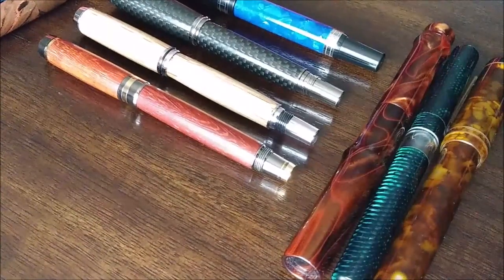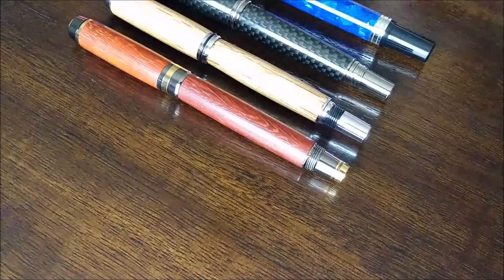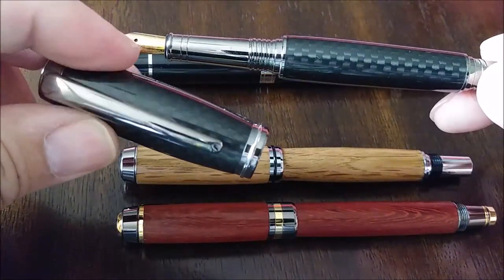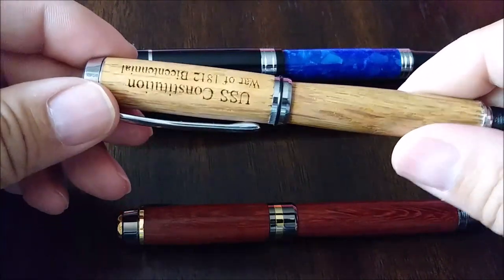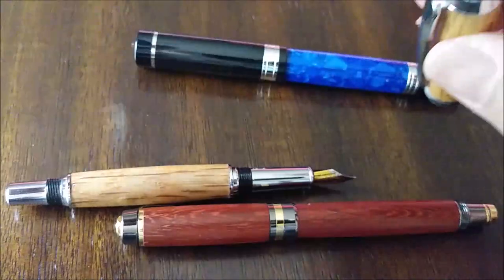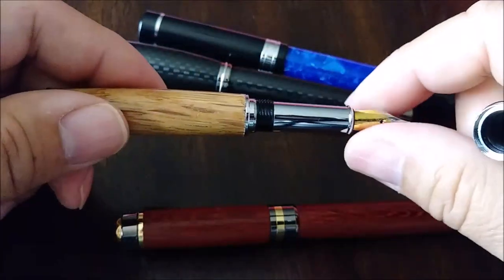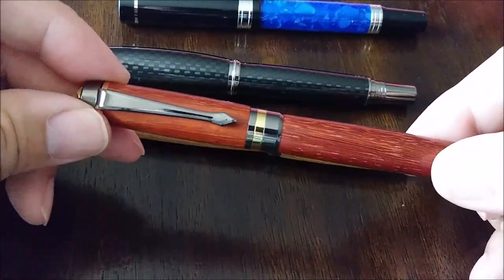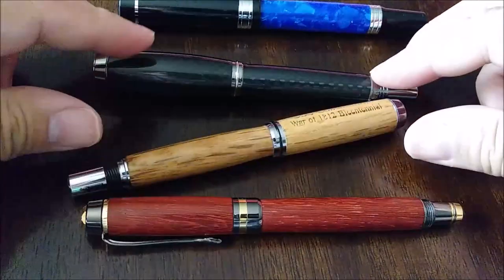Kit vs Custom Fountain Pens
At some point in your pen journey, you will probably order a custom pen. It's fun, and you get to customize just about everything about your pen. Pick the materials, depending on the maker, you can choose the nib, filling system, and style of the pen. Dimensions may be customizable too. There are two main types of custom pens out there. Kit pens and full custom pens. Kit pens will generally cost less because the maker does not have to turn so many parts. Full custom pens will be more costly. Let's take a look at the differences.